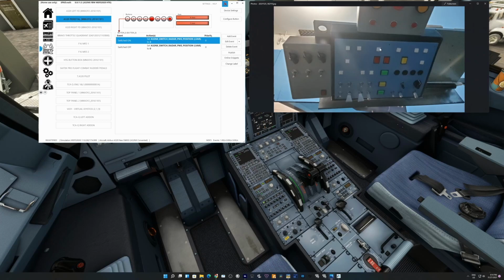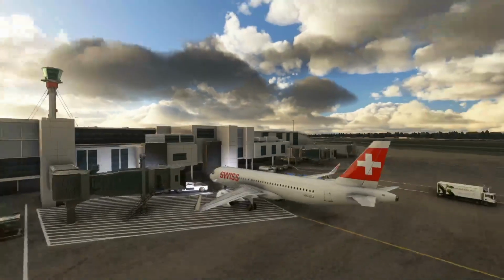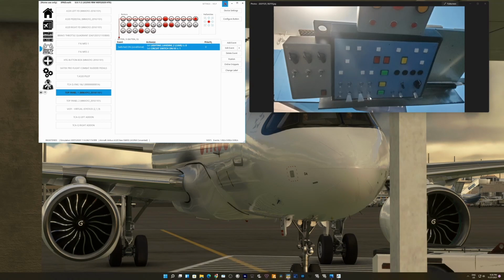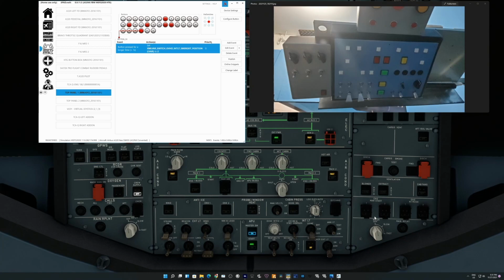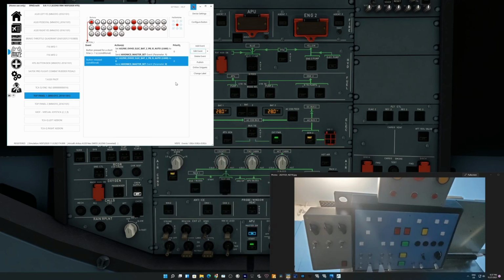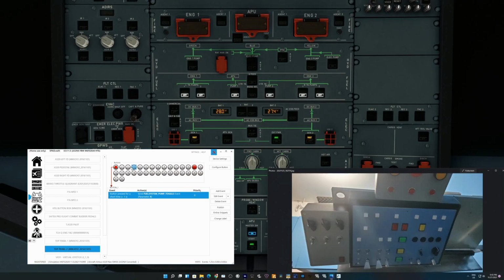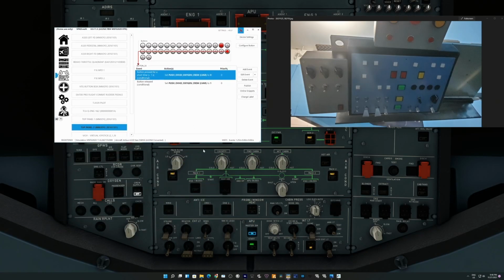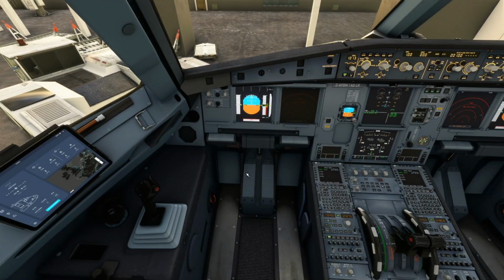Spadnext Programming for A32NX Overhead Panel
Setting your controller to be able to interact with A32NX cockpit. Either using DIY Controller like mine (MMJOY2) or branded in the market controller.
To have better understanding on how to use Spadnext do visit Les O Reily Youtube channel
He has comprehensive video on how to use Spadnext. Ive learnt a lot from him.